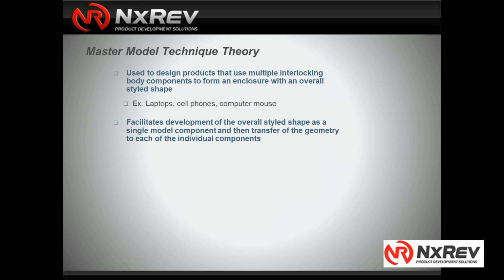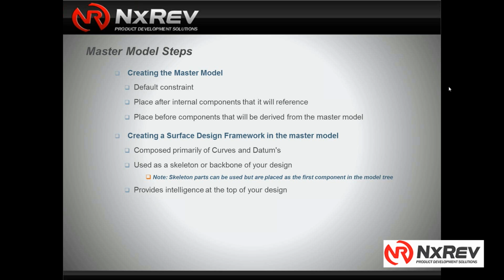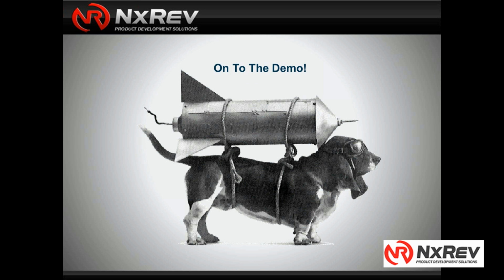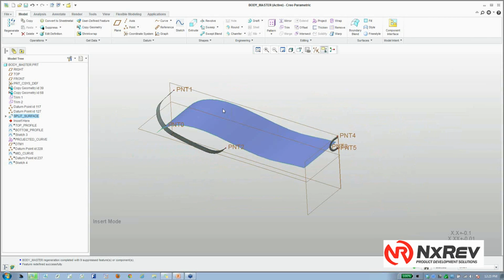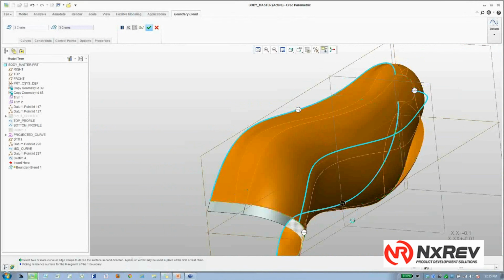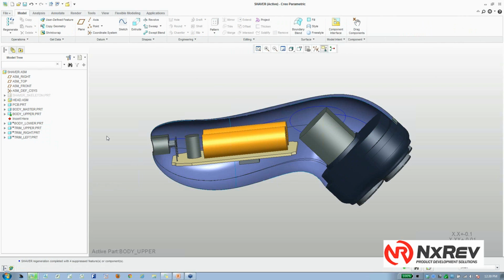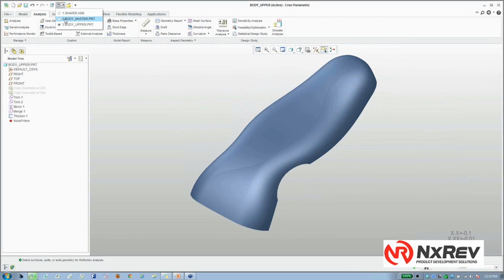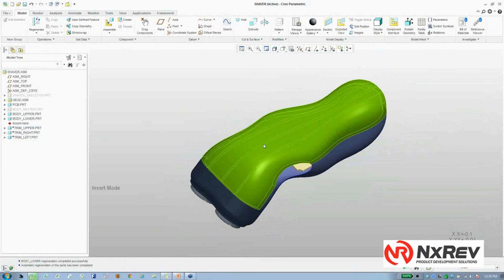Master Modeling Techniques with Creo Parametric